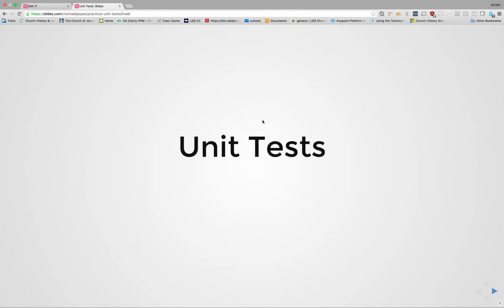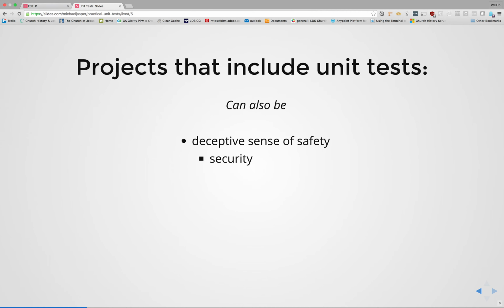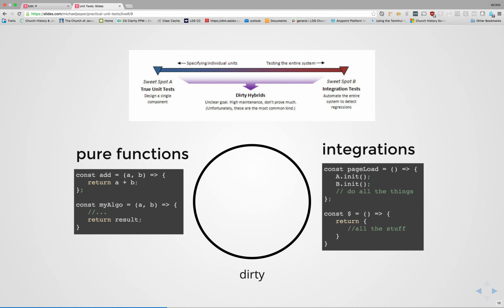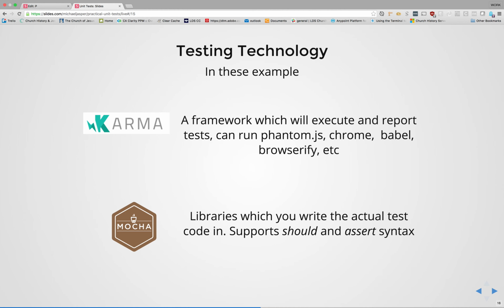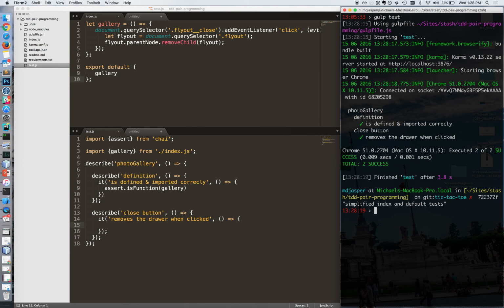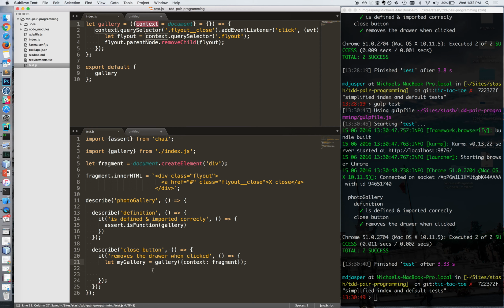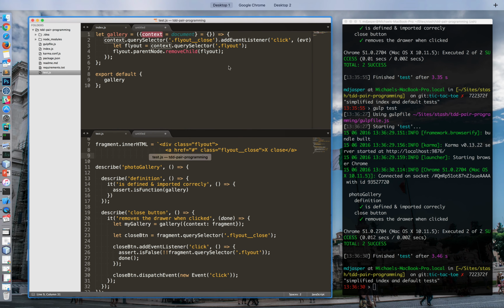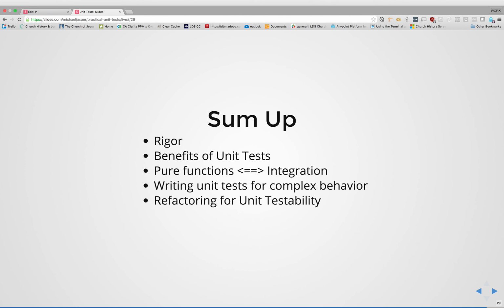Unit Testing Front-end Code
A recording of an internal developer training on unit testing front-end code.